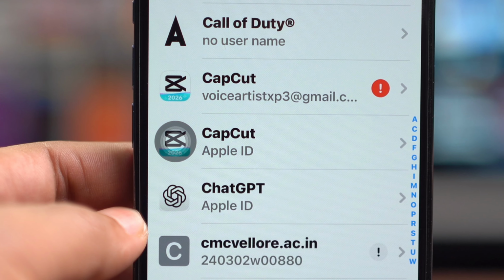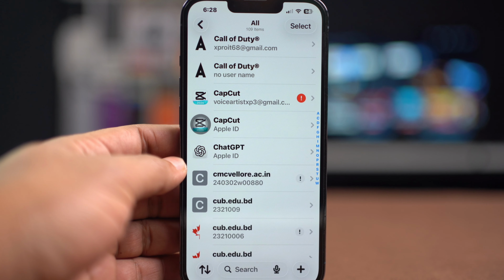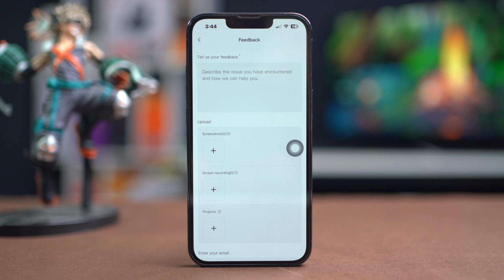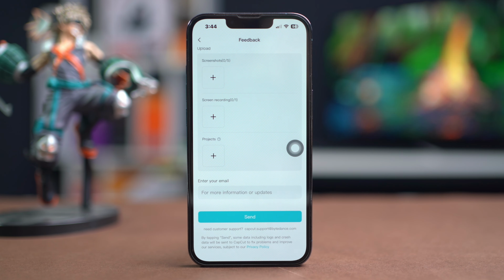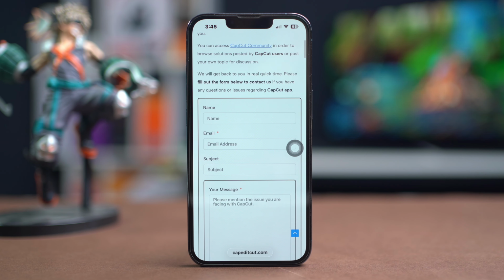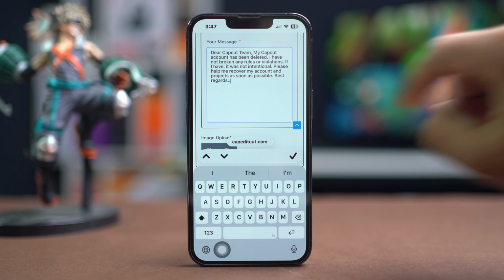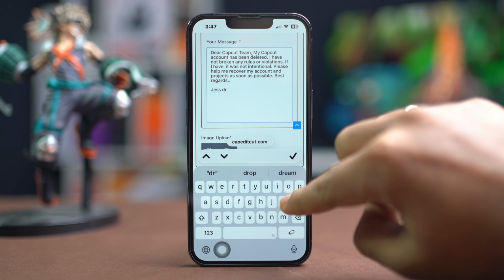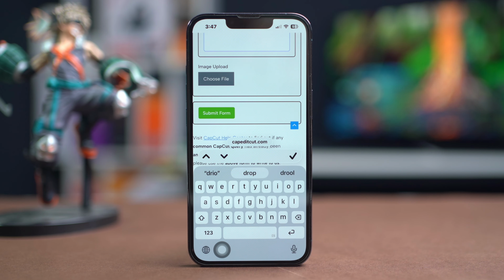How to Recover Deleted CapCut Account | Restore CapCut Account Easily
Have you accidentally deleted your CapCut account and wondering if you can get it back?

Losing your account can be frustrating, especially if you had important projects, edits, or saved templates. In this video, I’ll show you exactly how to recover a deleted CapCut account using simple and effective methods.

We’ll walk through step-by-step solutions, including checking linked accounts, using login recovery options, and contacting CapCut support for account restoration. You’ll also learn what to do if your account is permanently deleted and how to avoid losing access in the future.

This guide combines the most reliable recovery methods that actually work, so you can restore your CapCut account quickly and safely. Whether you deleted your account by mistake or lost access due to login issues, this tutorial will help you get back on track.

Watch till the end to make sure you don’t miss any important steps for successful recovery!